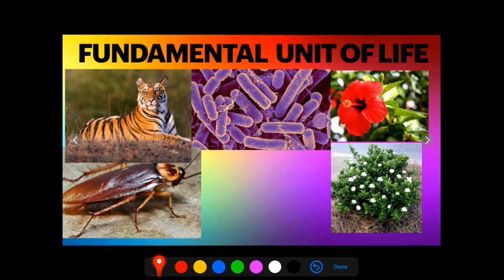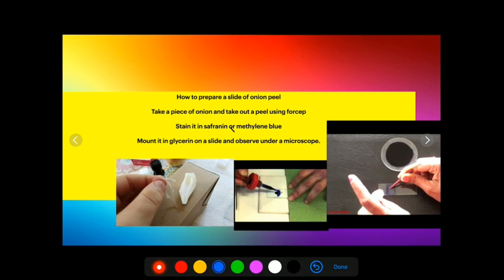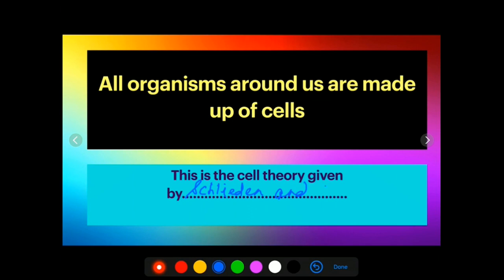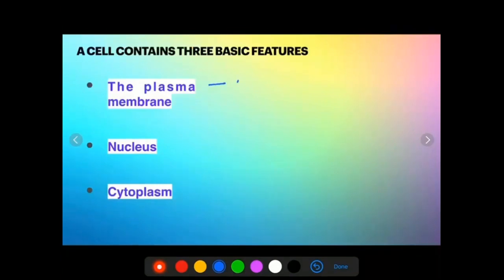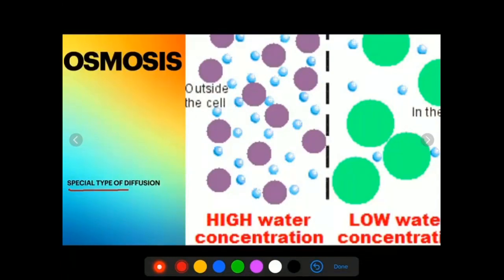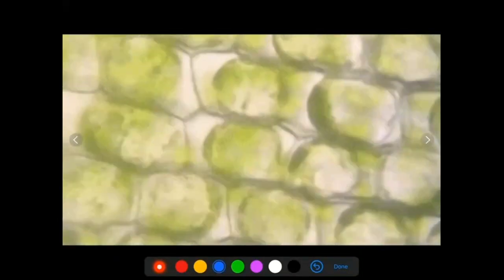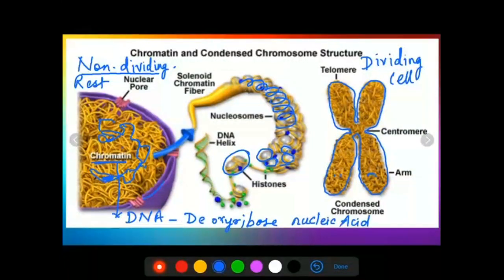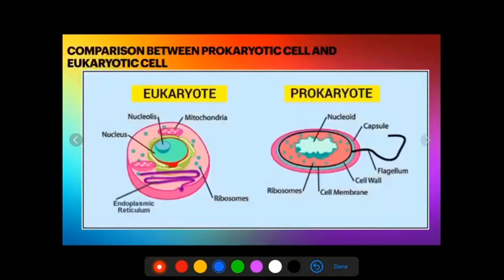Class 9th, Chapter - 5